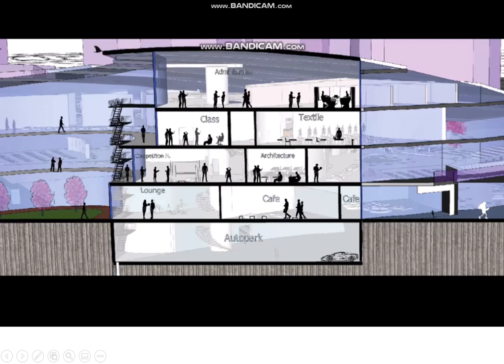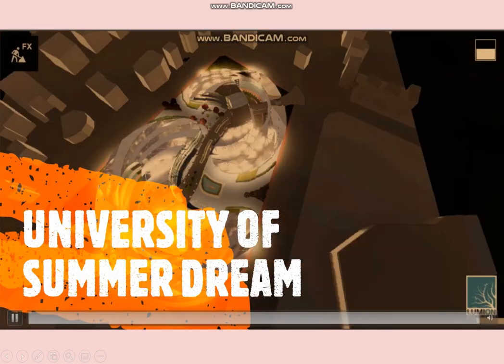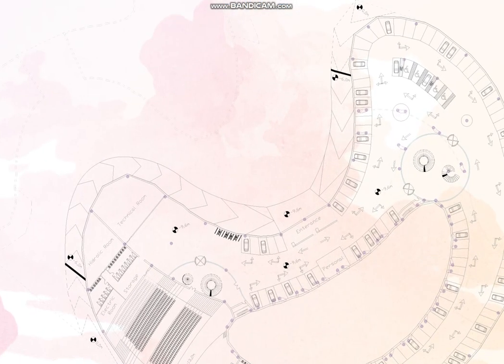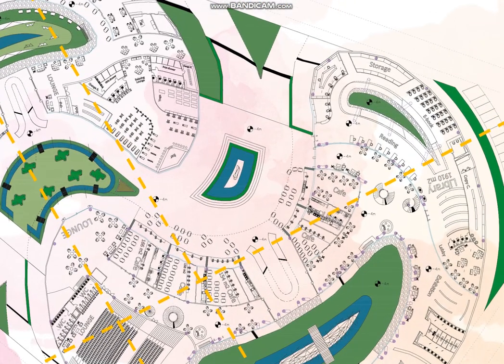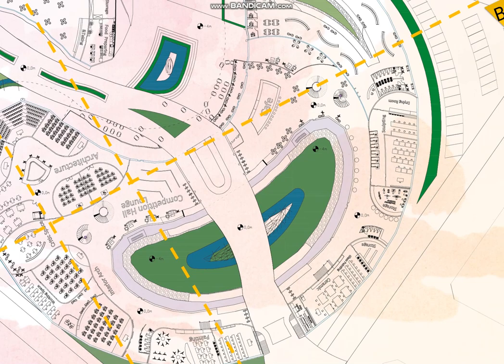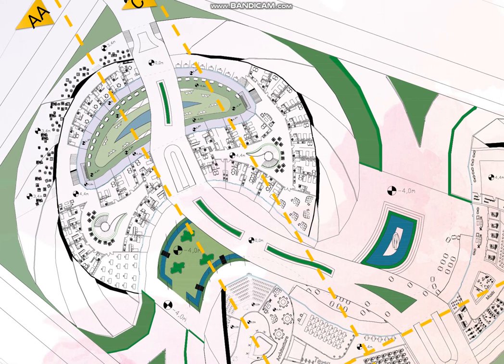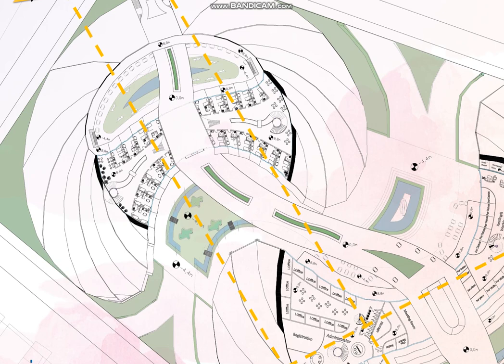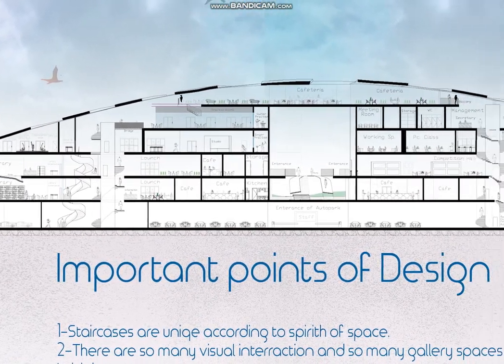DILARA YILMAZ final submission